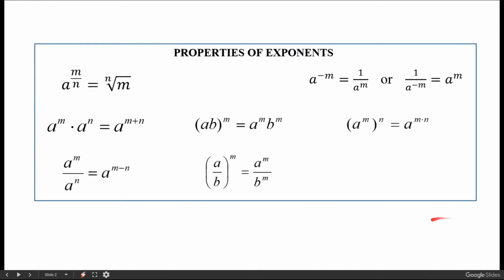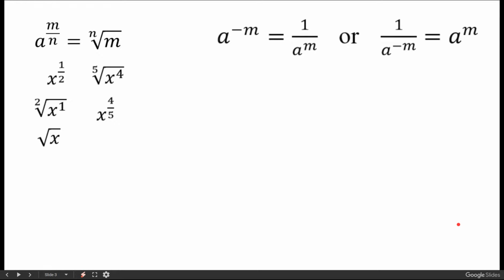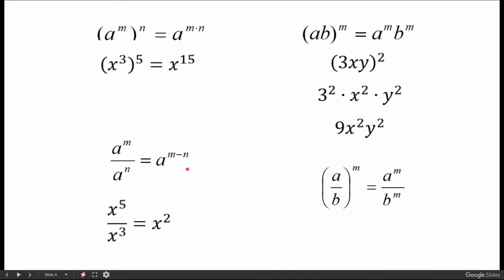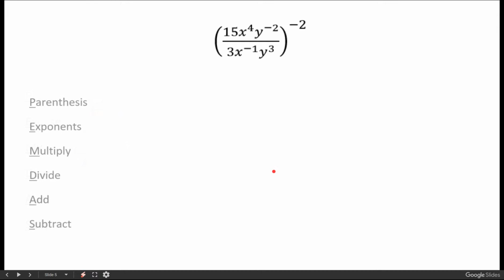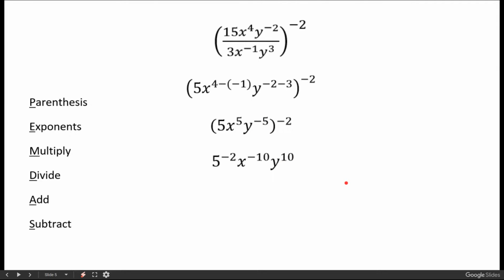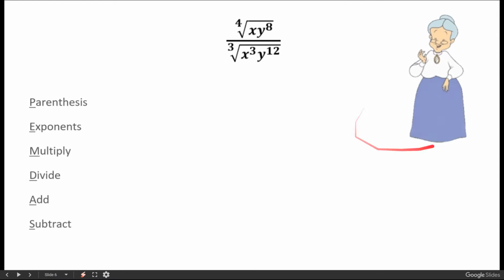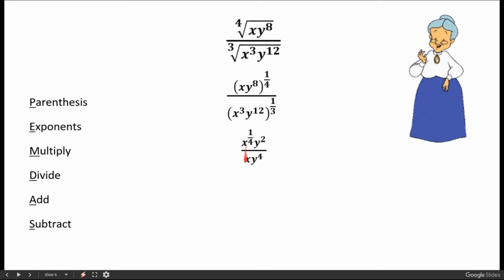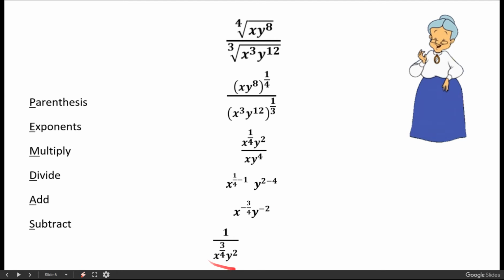Properties of Exponents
In this video I’ll be demonstrating how to apply the properties of exponents.